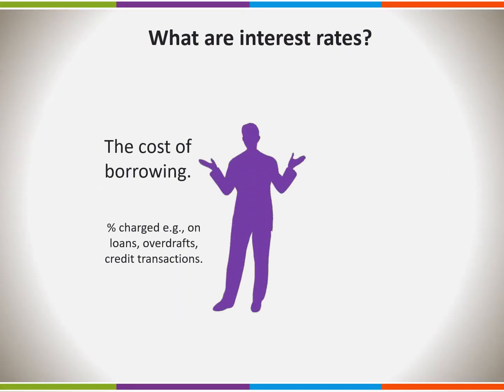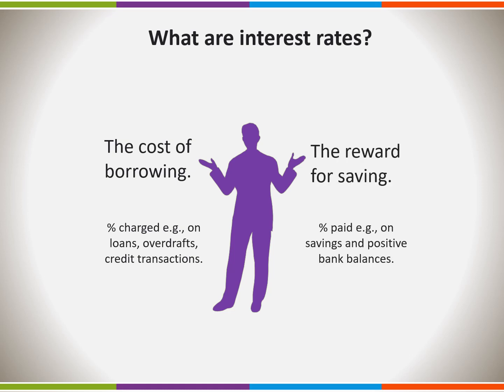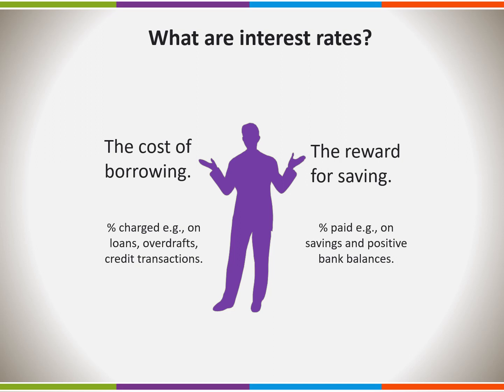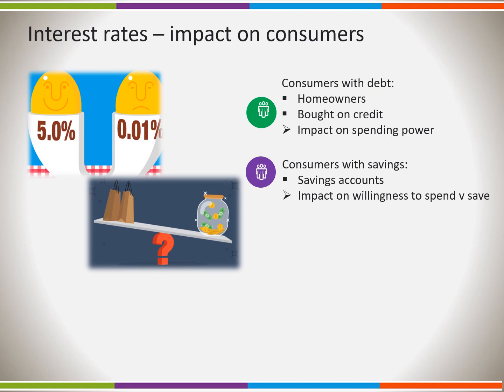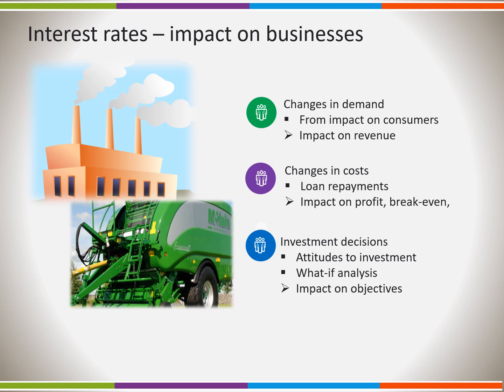Understanding Interest rates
Understanding interest rates is important for all students of business and economics. This video looks at  what interest rates are and how they impact on consumers and businesses.
Suitable for key stage 4 and key stage 5 business and economics students.